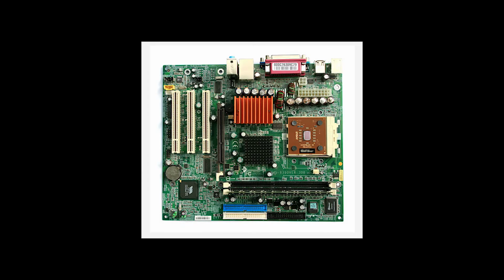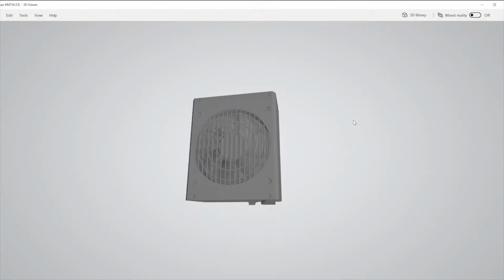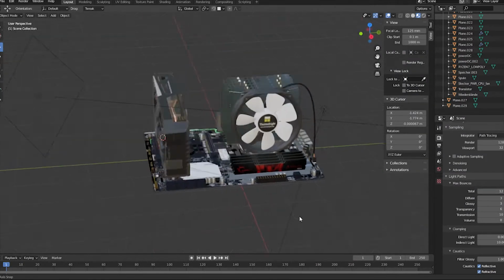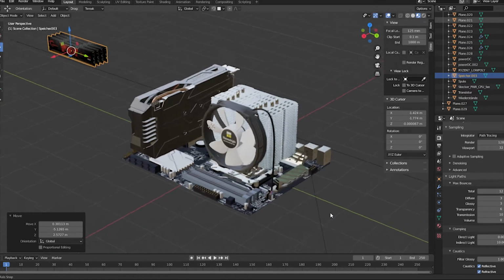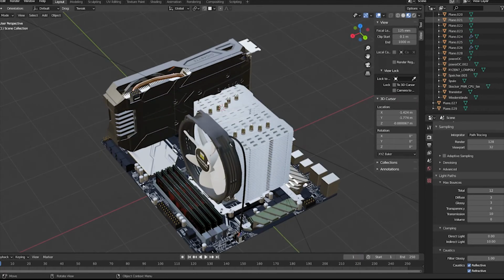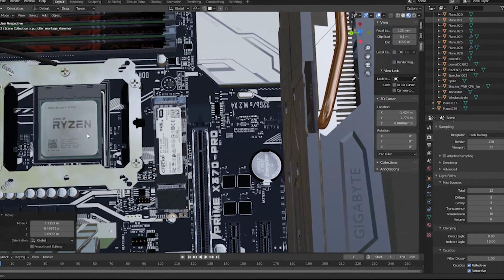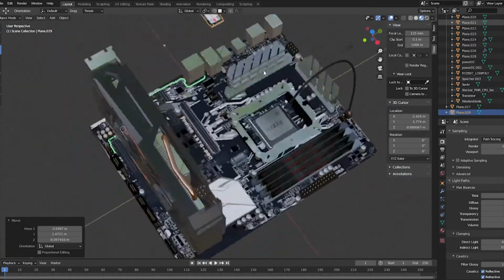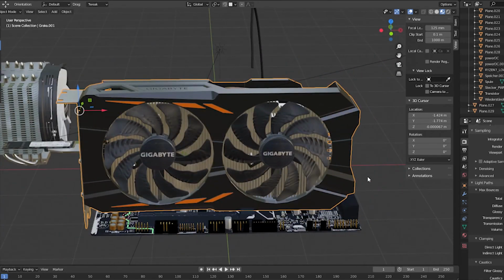CPU Components Project using simulator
Computer Hardware Management and Services project for Semester 5 students. This video is made by Syed Yelzteen for his project.

Diploma of Computer Science
UTM
Kolej Teknikal Yayasan Sabah.